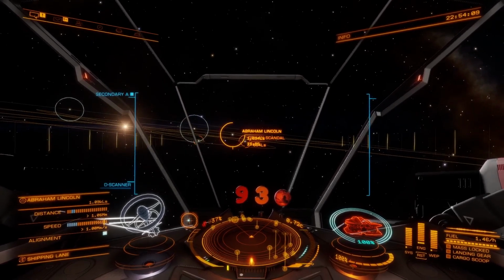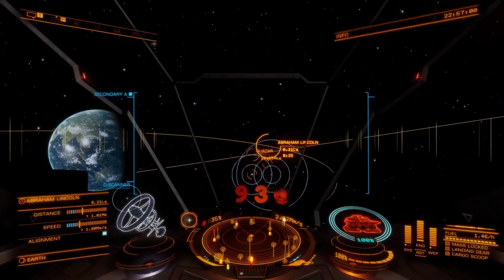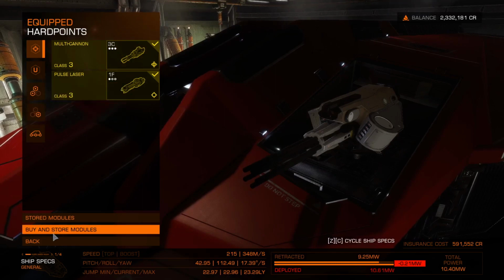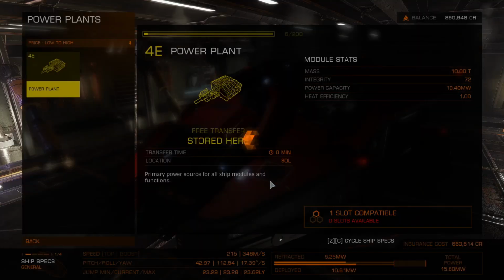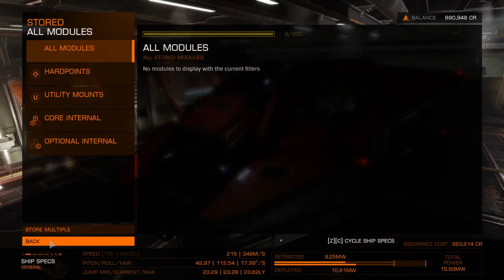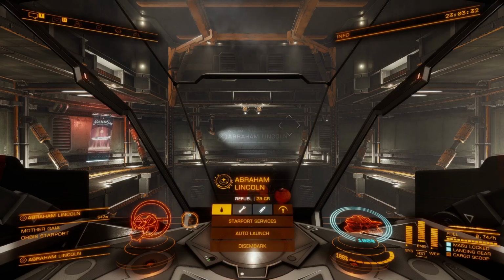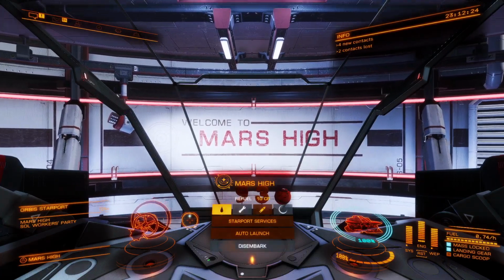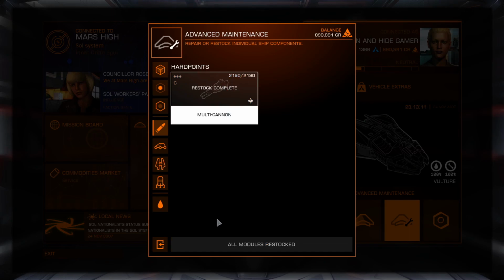How To Play Elite Dangerous Odyssey - "The Vulture - A Need For More Power" S1 EP67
"The Vulture - A Need For More Power"  | Adventures Through The Earth Solar System

Elite Dangerous: Odyssey invites you to become a true pioneer. See the galaxy like never before. Touch down on breathtaking planets powered by stunning new tech, soak in suns rising over unforgettable vistas, discover outposts and settlements, and explore with unrestricted freedom.

Disembark, Commander, and leave your mark on the galaxy in Elite Dangerous: Odyssey. Explore distant worlds on foot and expand the frontier of known space. Be the first to step out onto countless unique planets as you discover land untouched since time began.

Take on a wide variety of contracts and play your way, from diplomacy and commerce to lethal stealth and all-out combat. Diverse settings, objectives, and NPCs offer endless mission variety and a near infinite amount of content to enjoy.

Social hubs spread throughout the galaxy give Commanders the ideal place to plan their next move. Form alliances, procure services, and even find expert support in highly coveted Engineers. These public outposts also help you acquire and upgrade weapons and gear to perfect your playing style.

Experience intense first-person combat, kit out your character with an array of weapons and gear, and coordinate with teammates to master a multi-layered, deep, tactical environment where Commanders, SRVs and Starships converge.